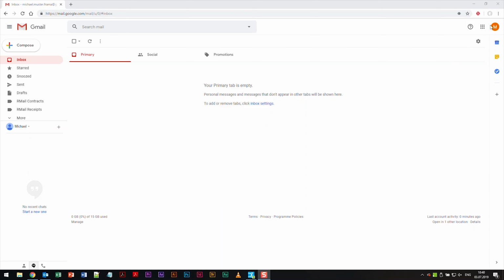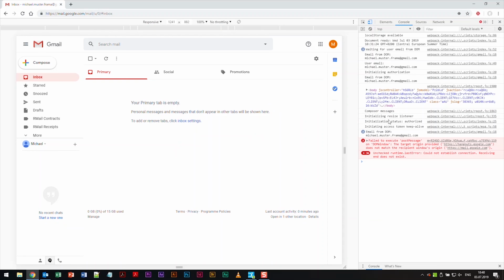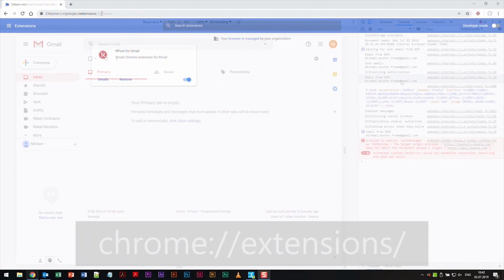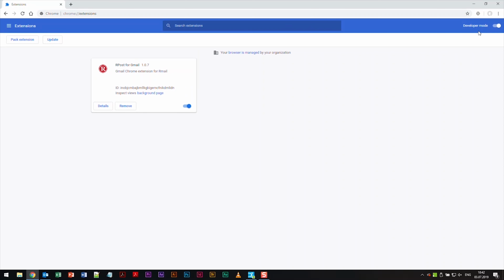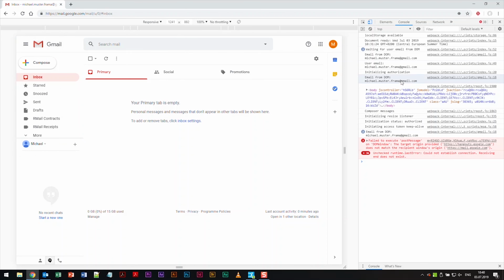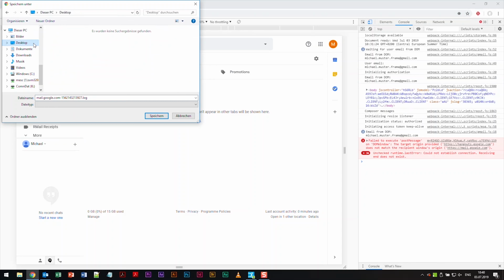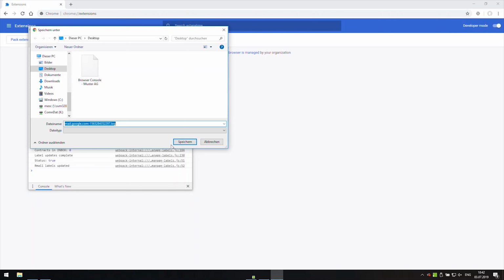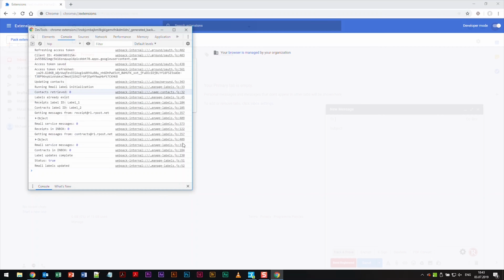Frama demonstrates how to obtain the RMail support files on GMail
Frama demonstrates how to obtain the RMail support files on GMail from Frama.